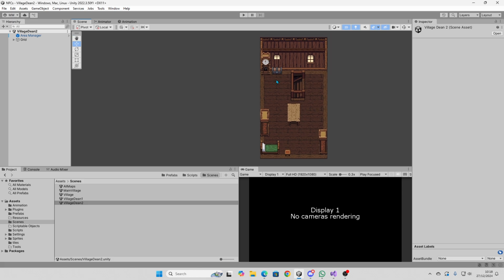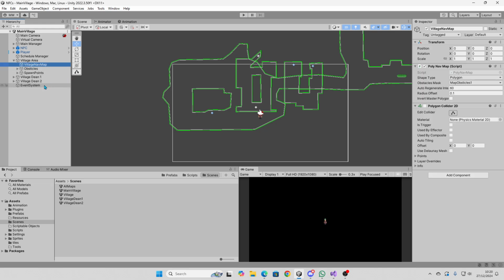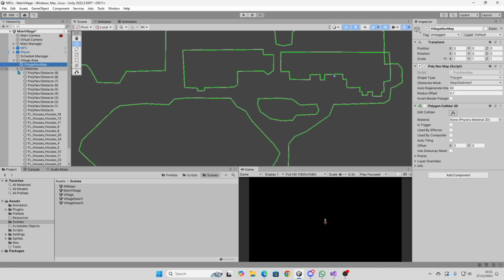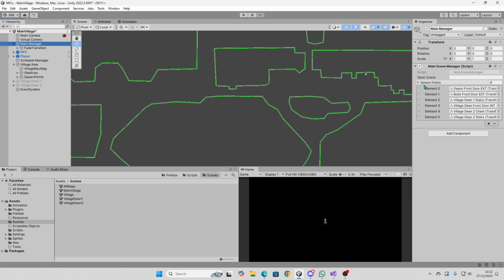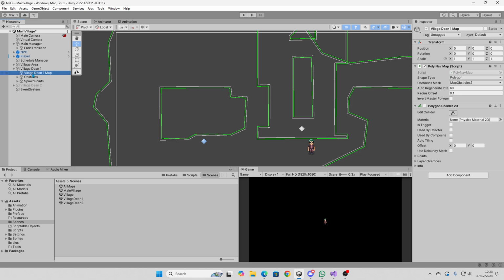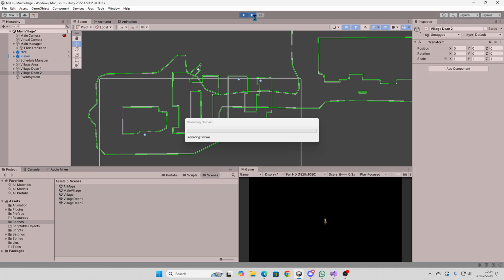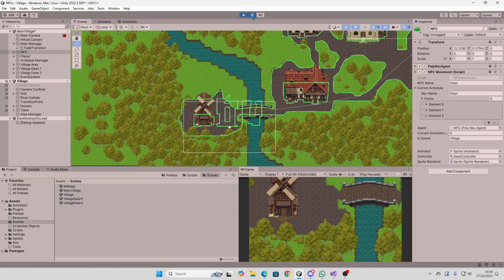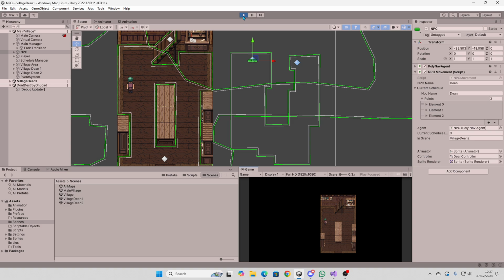PolyNav through multiple scenes (NPC)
A demo on getting an NPC to walk through a bunch of scenes.